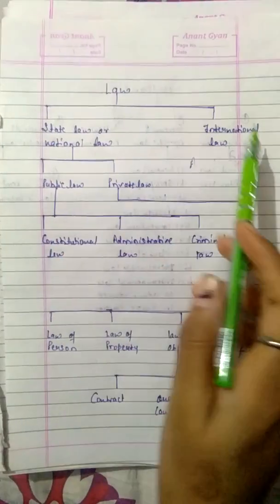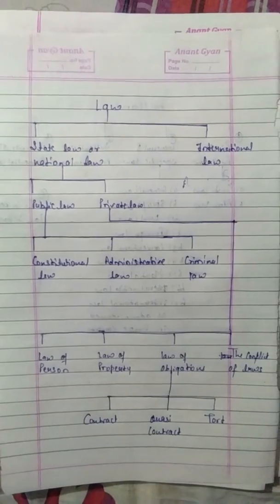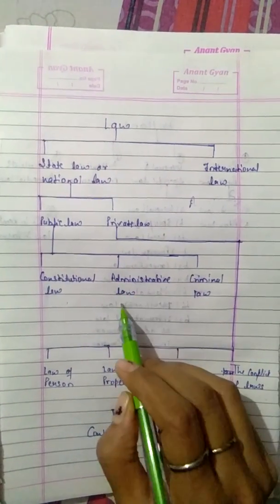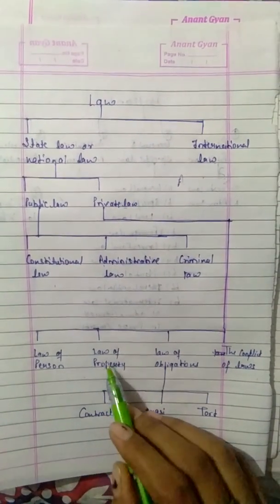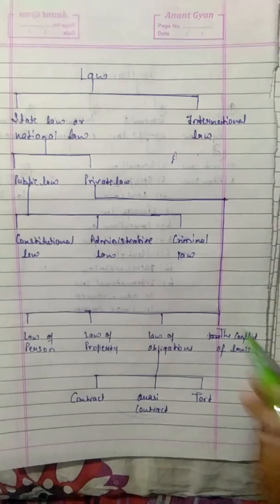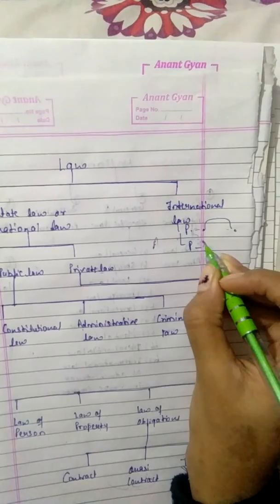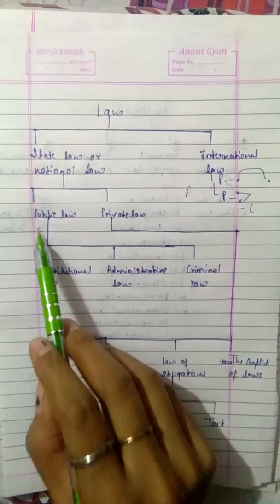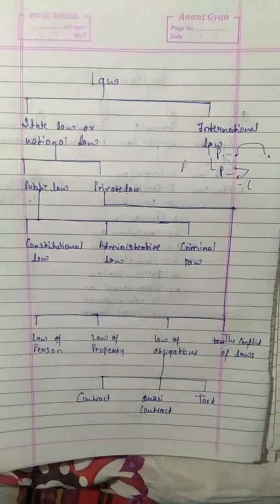Classification of law in jurisprudence | what is public and private law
What is national and international law. | what is public and private law|what is constitutional, administration and crminal law| what is law of person, law of property | lawof contract, quasi contract and torts